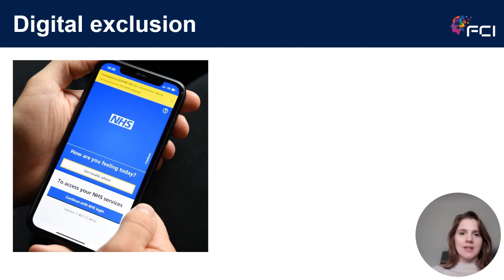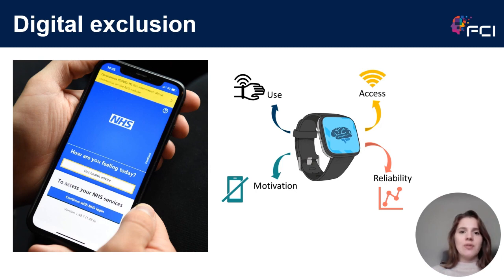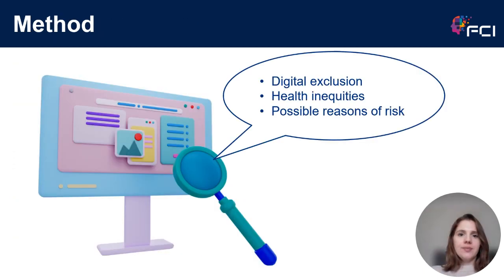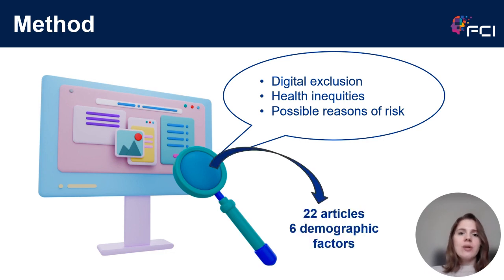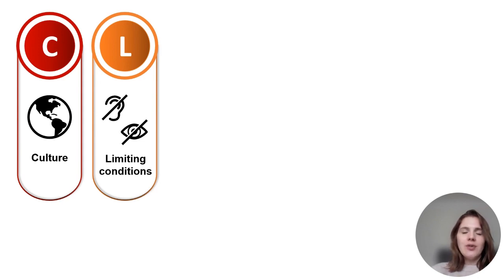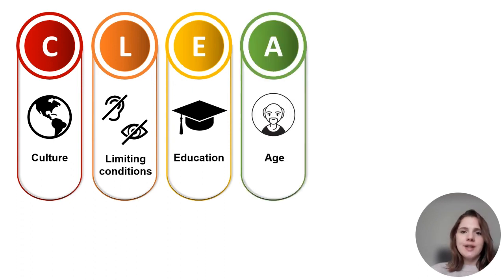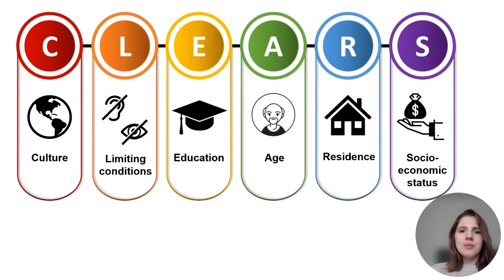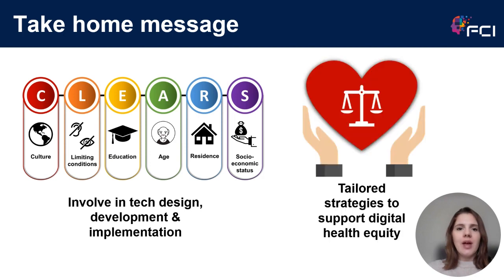FCI ePoster No 5 Wilson Underserved Groups at Risk of Digital Exclusion in Healthcare Angus Wallace